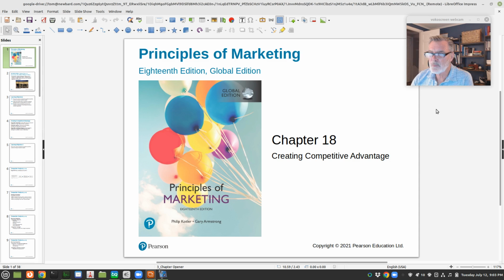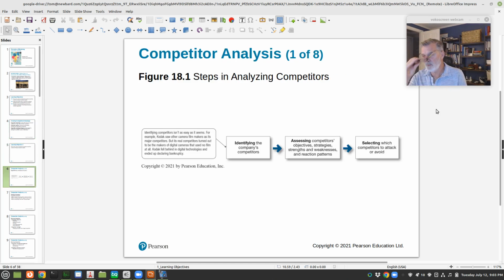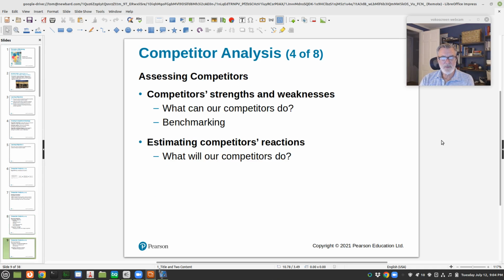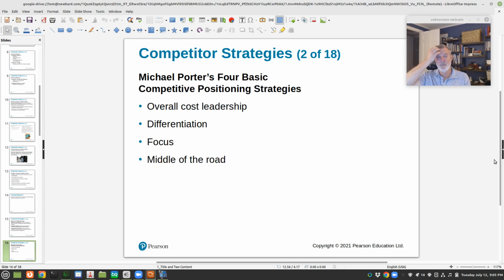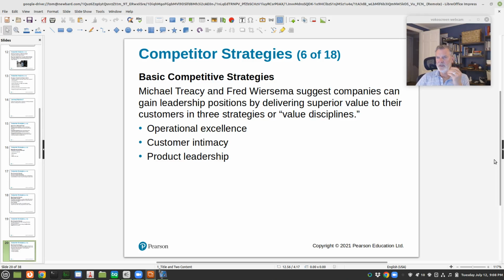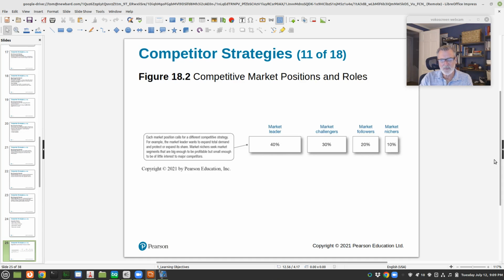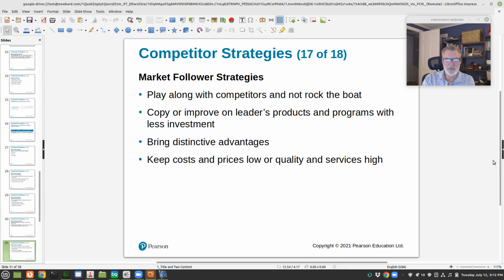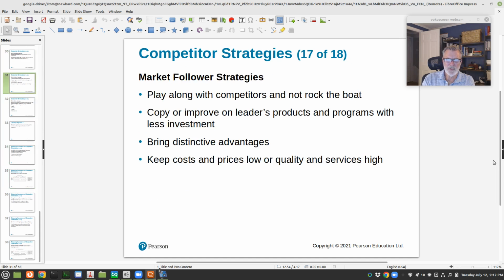MBAA 504 Ch 18